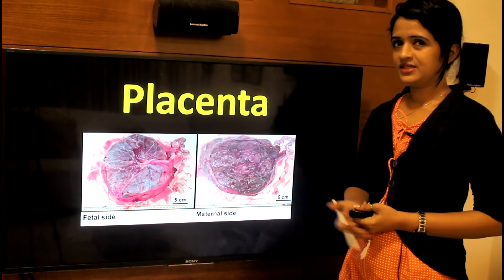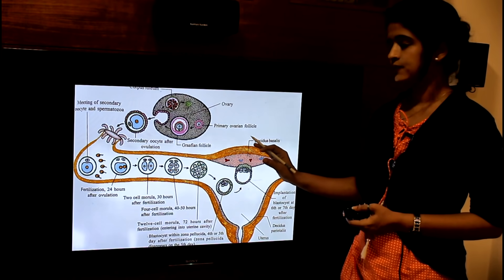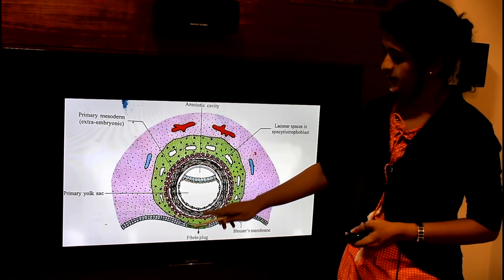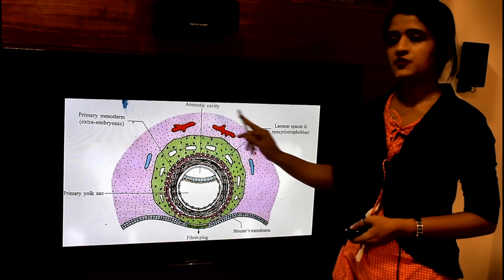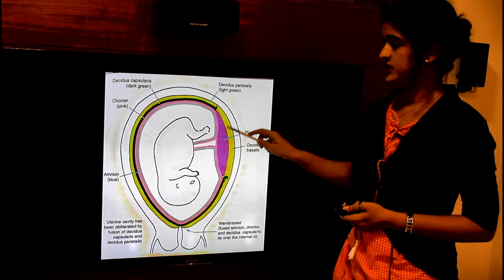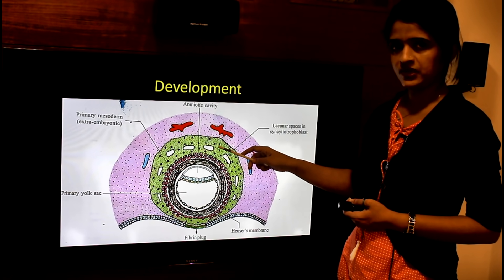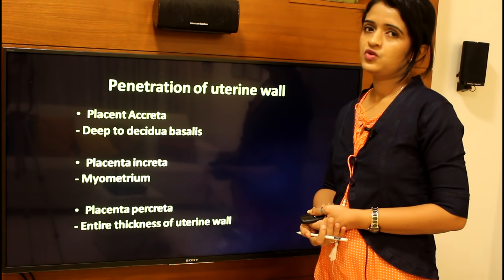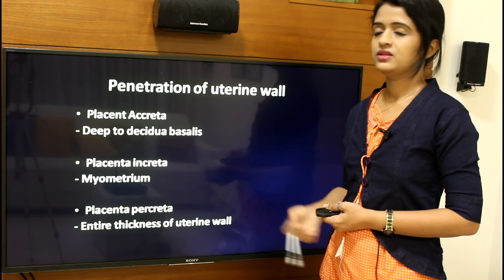THE PLACENTA-HUMAN EMBRYOLOGY-DR ROSE JOSE MD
The Formation Of The Human Placenta explained in a simplified manner by Dr Rose Jose MD. The Textbook on Human Embryology
"THE LIFE IN THE WOMB" by Dr Rose Jose is now available online for a special discounted price (Offer available only for Indian Buyers for a limited period)